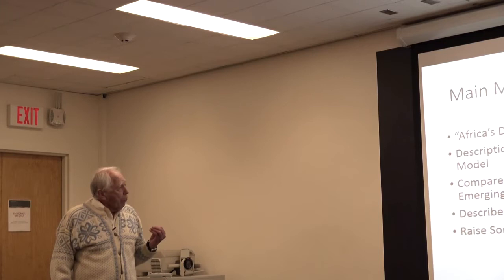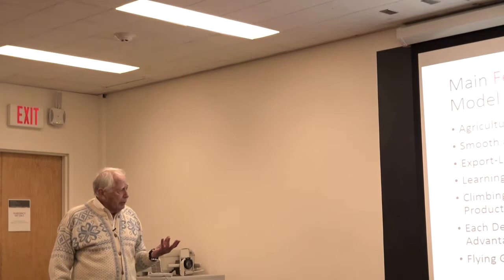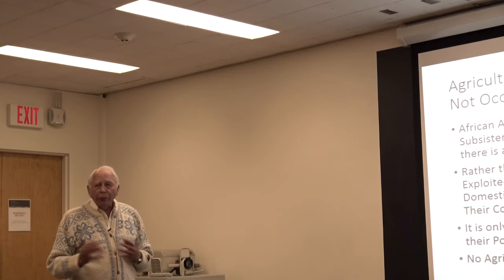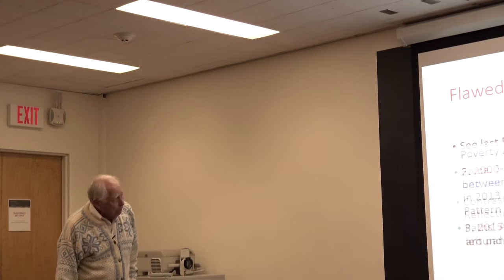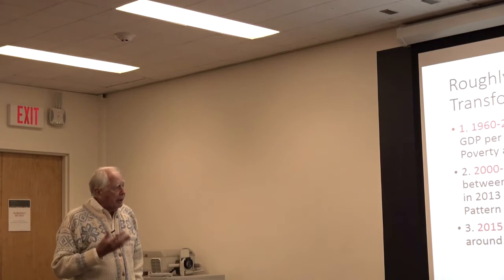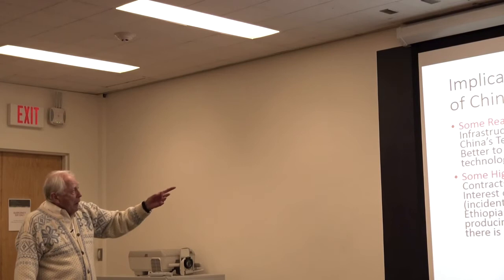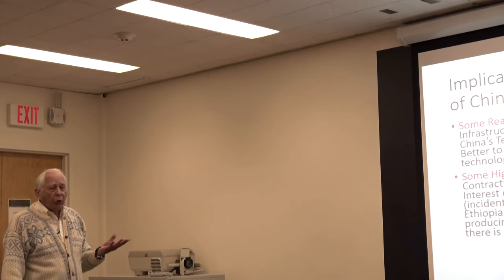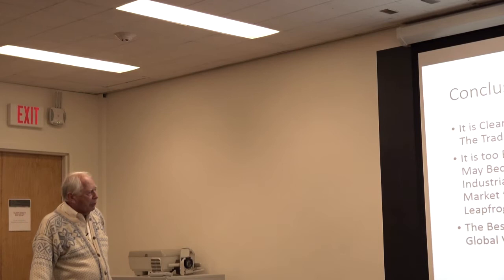Prof. Erik Thorbecke | Towards a Different Development Model for Africa?